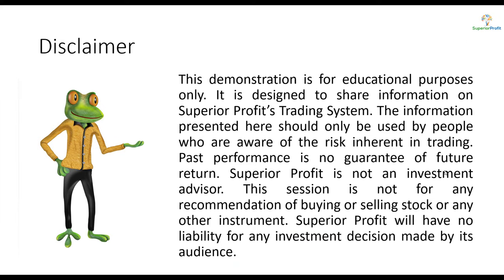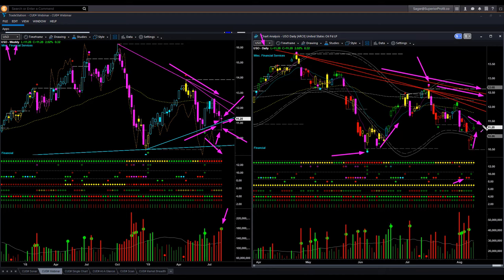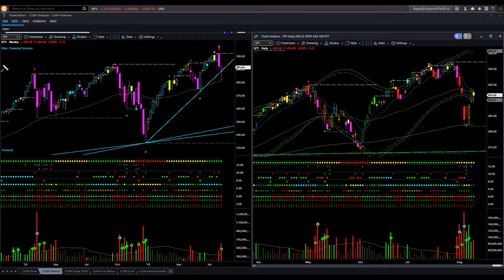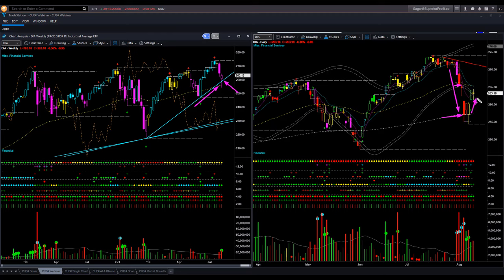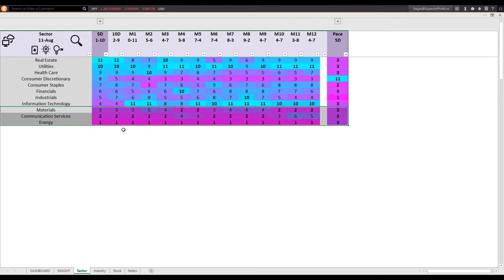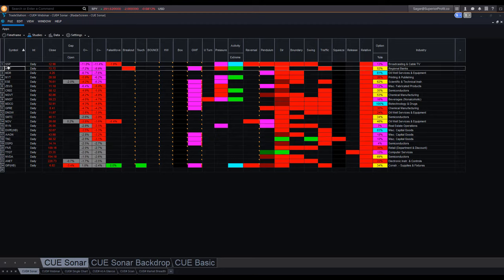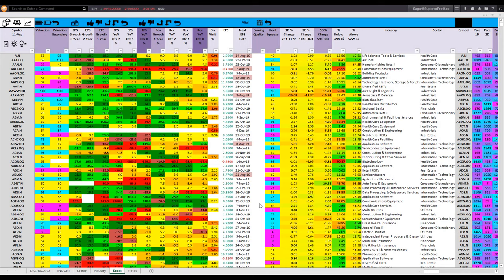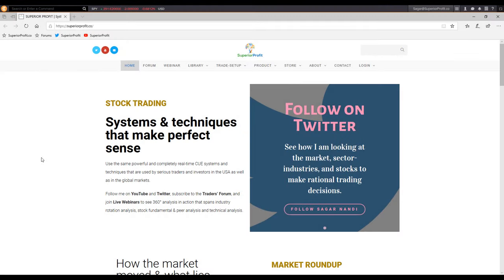The market outlook is Indecisive to bearish - Market Roundup 11th Aug 2019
Instruments Discussed: $USO/$CL, $GLD/$GC, $SPY, $QQQ, $DIA, $IWM, $HQY, $MNST, etc.

Though the market recovered from its low, the weekly backdrop color is remaining bearish. The sector analysis is also showing bearishness.

You may be cautious before entering the next long trade. Instead, you may get ready to short poor fundamental stocks in weak industries.

Whatever be the market condition, you can always find low-risk, high-probability trades in where the market, industry, fundamental, and technical forces are aligned. This week was no different.

You may visit our forum for regular and live examples of such 360° trade ideas.